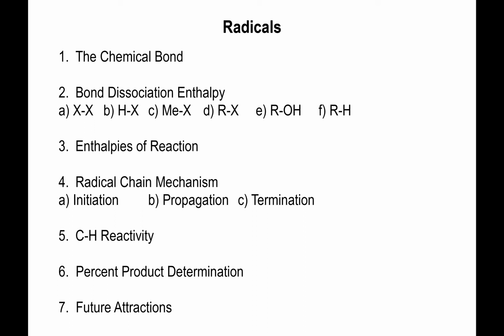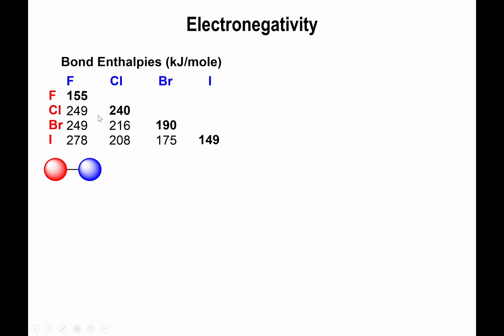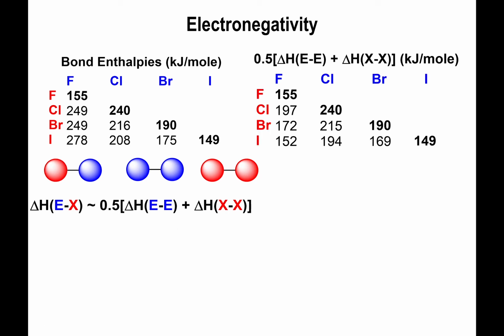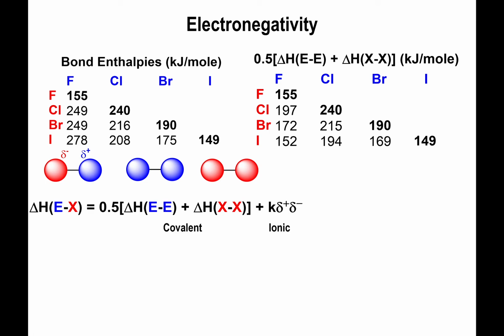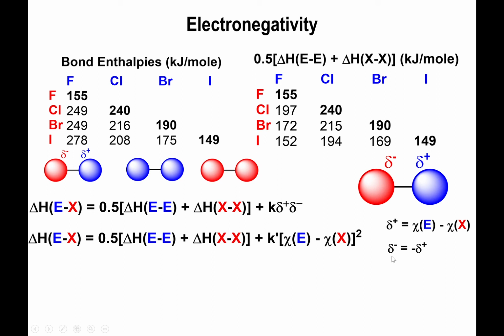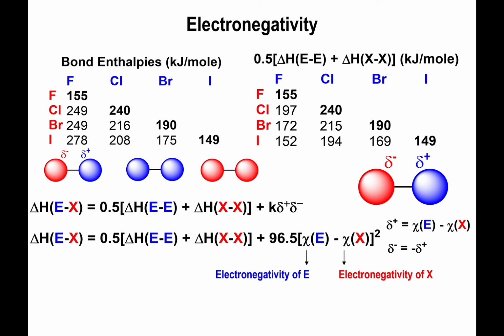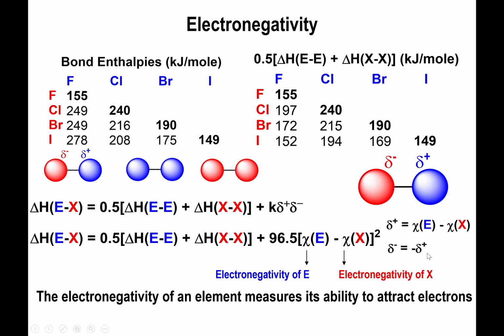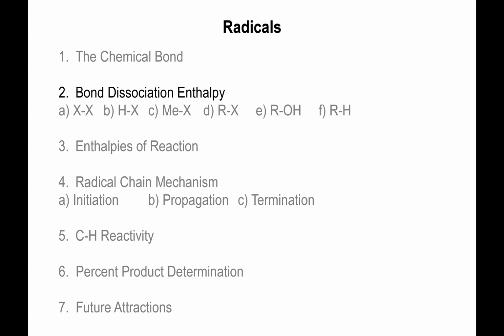Lec8 - The Chemical Bond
In this video I explain how electronegativity differences between elements lead to bonds that are stronger. The analysis is based on the bond dissociation enthalpies of diatomic homonuclear molecules.